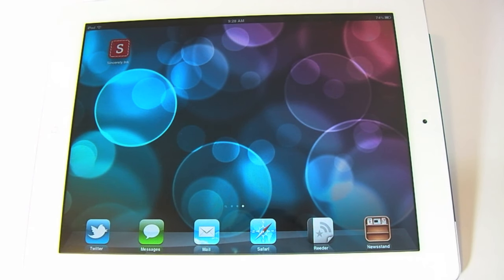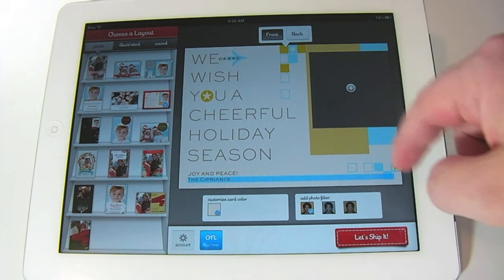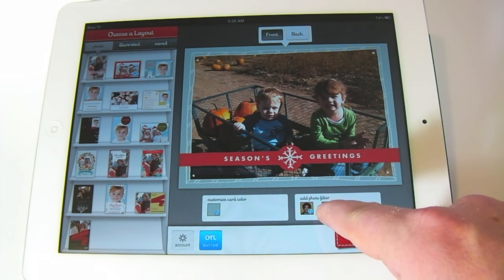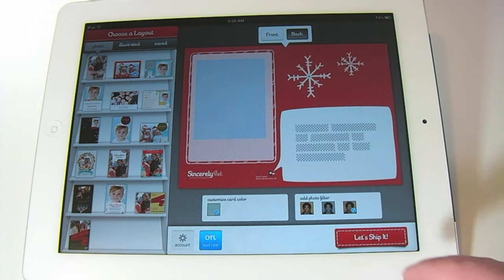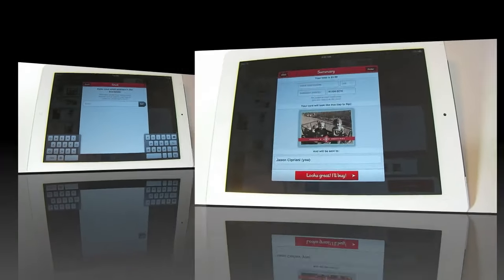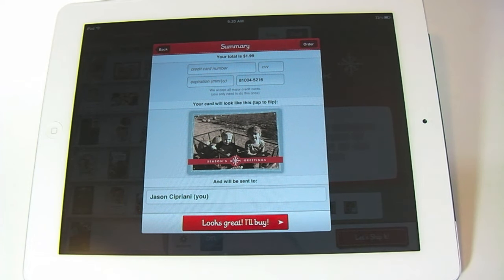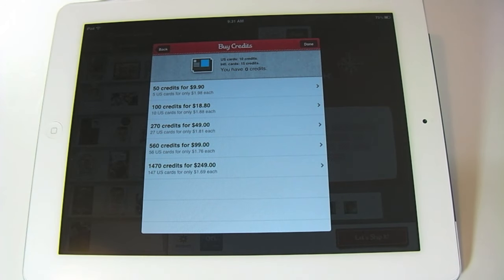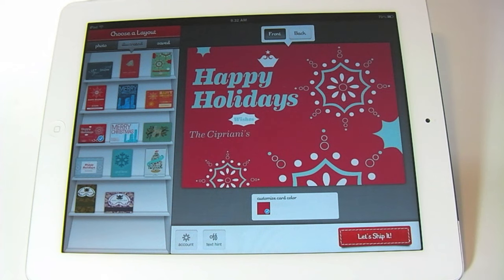How to send holiday cards from your iPad, iPhone or Android device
Sincerely has released an app that allows you to send holiday cards directly from your smartphone.